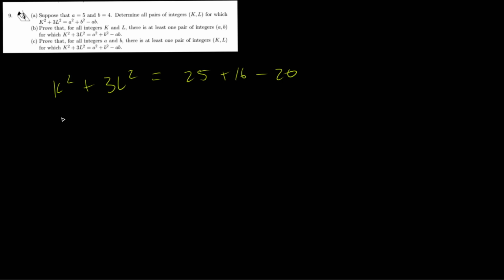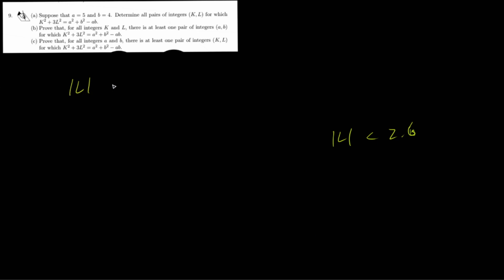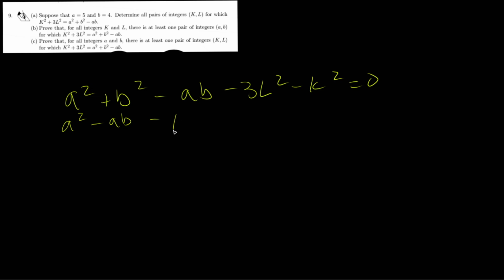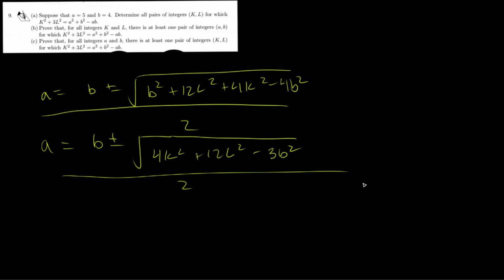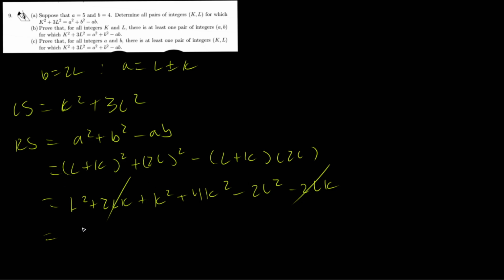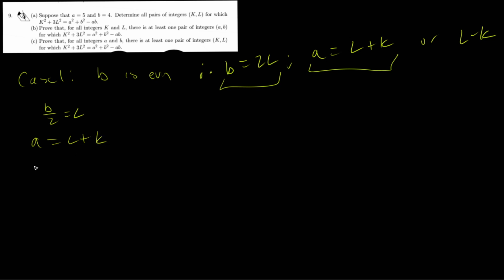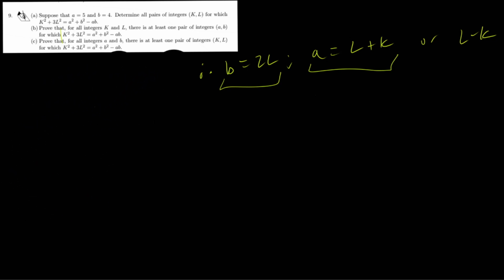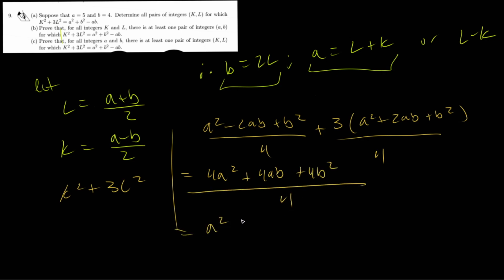Euclid 2021 Question 9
I will be going over question 9 on the Euclid Math contest 2021